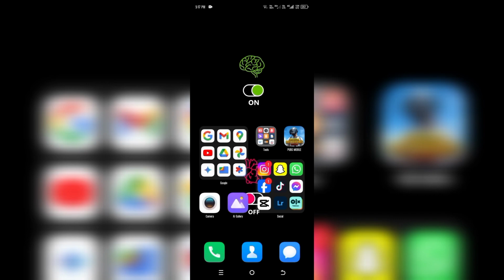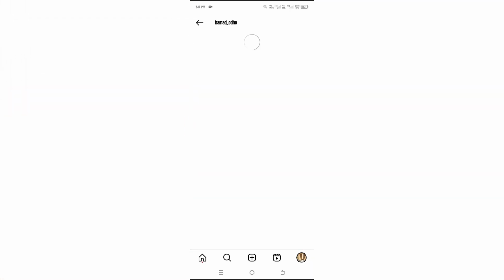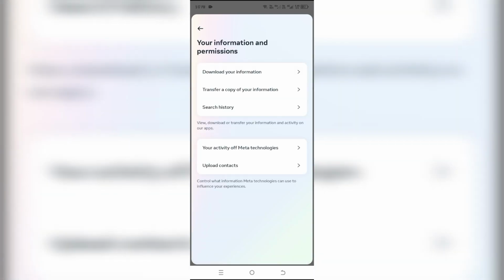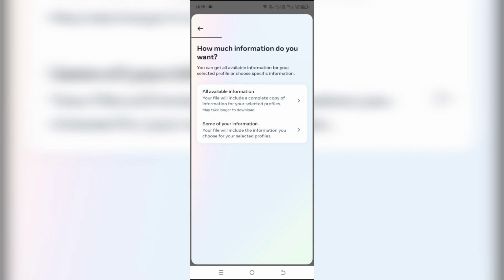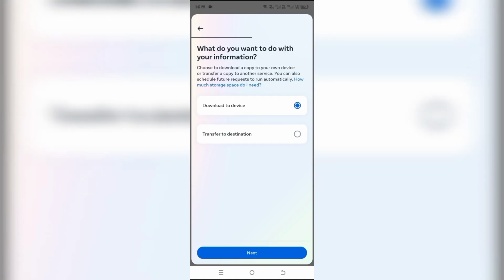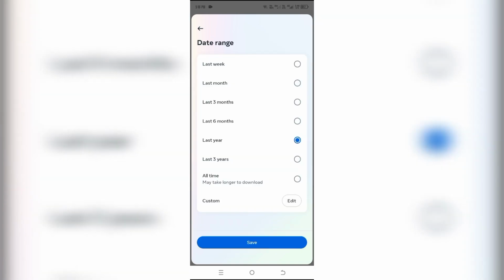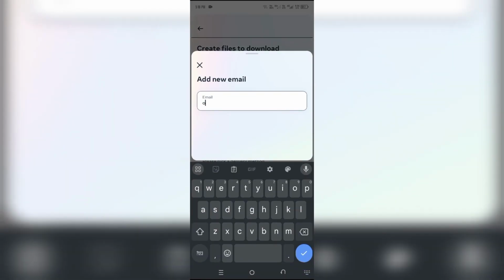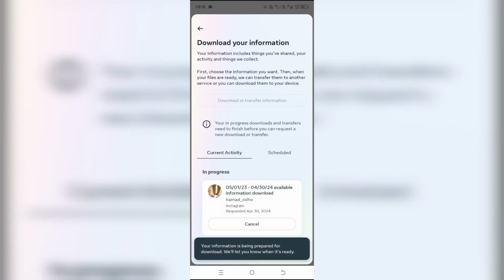How to Download your Data on Instagram [2024] - How to Backup and Archive your Data- Full Tutorial!!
In this video, we'll guide you through the simple steps to download your data on Instagram. Whether you want to save your photos, videos, messages, or any other personal data, this tutorial will show you how to do it quickly and efficiently.